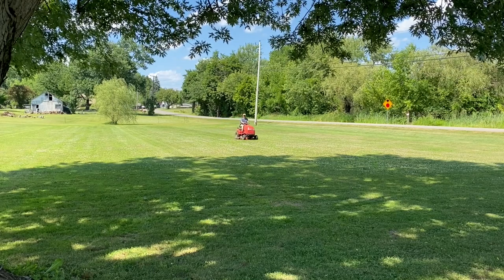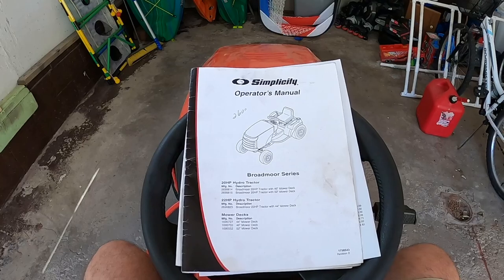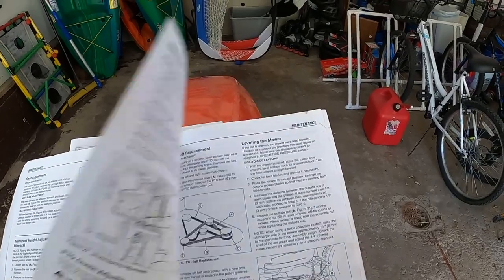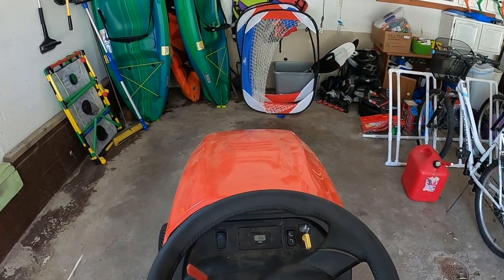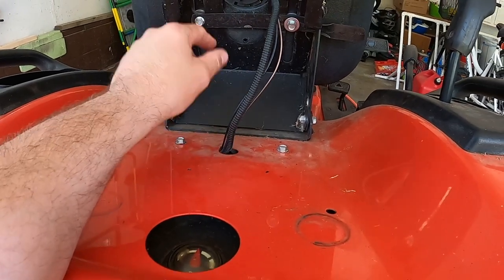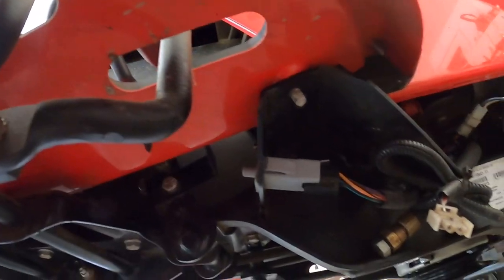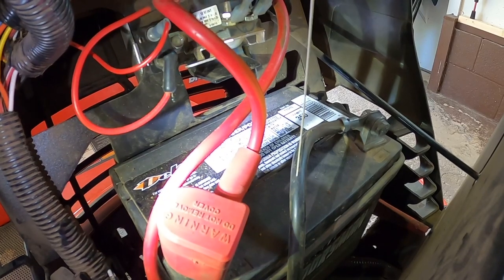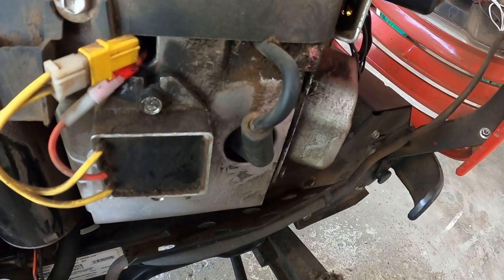1 Trick to Fix Your DEAD Simplicity Tractor - With The DaubSquad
After Mr. DaubSquad drove his Simplicity Broadmoor 2600 lawn tractor over a groundhog hole, it wouldn't start. He couldn't find an easy solution on YouTube. So, after he figured it out, he made a video of it to show YOU what might be the problem with your lawn tractor that won't start. A word of warning: Mr. DaubSquad is not a trained tractor mechanic. While the solution presented in this video does not require any special skills, always consult a trained mechanic for your repairs.